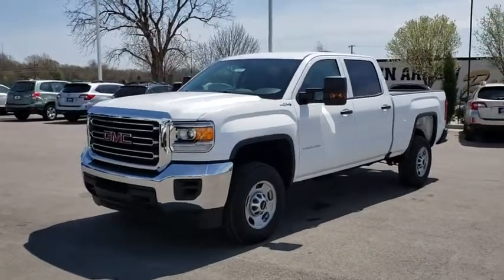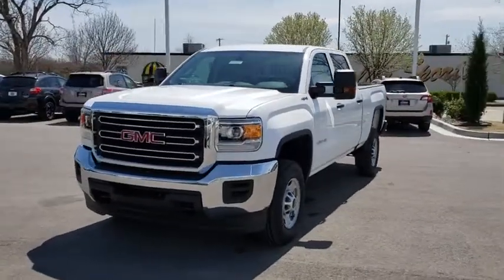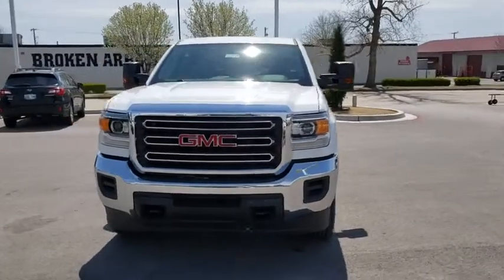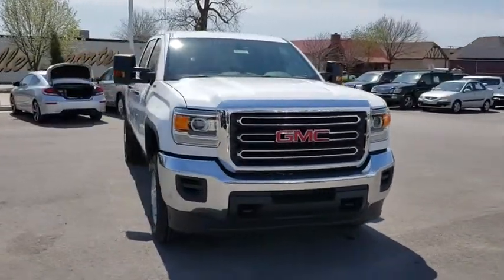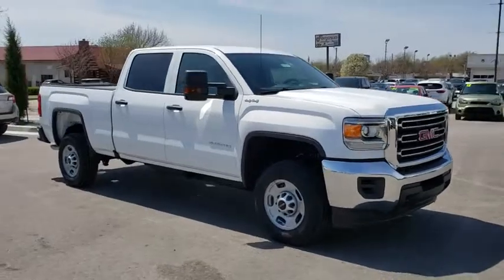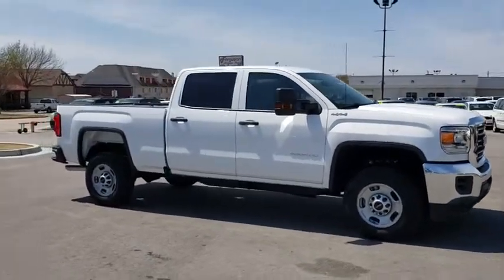2019 GMC Sierra 2500HD Tulsa, Broken Arrow, Owasso, Bixby, Green Country, OK G90662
2019 GMC Sierra 2500HD
2019 GMC Sierra 2500HD Base - Stock#: G90662 - VIN#: 1GT12NEG3KF236210

Ferguson Superstore
1601 N Elm Place

NUMBER 1 RATED GMC DEALER IN CUSTOMER SATISFACTION FOR SEVERAL REASONS, #1- OUR PRICING IS ALWAYS UPFRONT AND SIMPLE, #2 LARGEST SELECTION IN OKLAHOMA, #3 WE TAKE CARE OF YOU AFTER THE SALE.2019 GMC Sierra 2500HDFactory MSRP: $45,155 $5,808 off MSRP! Priced below KBB Fair Purchase Price!PRICING INCLUDES FERGUSON DISCOUNT AND ALL NATIONAL AND REGIONAL INCENTIVES! #1 VOLUME GMC DEALER IN OKLAHOMA! You pay the price listed plus a $379 documentation fee, less any extra incentives if available and/or applicable. Please call to check on availability. NO BROKERS OR DEALERS, PLEASE. Price includes: $500 - GM Bonus Cash Program. Exp. 04/30/2019 $1,500 - Exp. 04/30/2019, CP $1,500 - Exp. 04/30/2019, MUST FINANCE WITH GM FINANCIAL USING STANDARD RATES
GLASS  DEEP-TINTED,AUDIO SYSTEM  7 DIAGONAL COLOR TOUCH SCREEN WITH GMC INFOTAINMENT SYSTEM  AM/FM  with USB ports  auxiliary jack  Bluetooth streaming audio for music and most phones  Pandora Internet radio and voice command pass-through to phone (STD),SIERRA CONVENIENCE PACKAGE  includes (AQQ) Remote Keyless Entry  (A91) remote locking tailgate  (KI4) 110-volt AC power outlet  (UF2) LED cargo box lighting and (AKO) deep tinted glass; Crew Cab also includes (DL8) outside heated power-adjustable mirrors.,SUMMIT WHITE,LED LIGHTING  CARGO BOX WITH SWITCH ON CENTER SWITCH BANK,MIRROR  INSIDE REARVIEW AUTO-DIMMING,TRAILER BRAKE CONTROLLER  INTEGRATED,REAR AXLE  4.10 RATIO,POWER OUTLET  110-VOLT AC,REMOTE KEYLESS ENTRY,ENGINE  VORTEC 6.0L VARIABLE VALVE TIMING V8 SFI  E85-COMPATIBLE  FLEXFUEL  capable of running on unleaded or up to 85% ethanol (360 hp [268.4 kW] @ 5400 rpm  380 lb-ft of torque [515.0 N-m] @ 4200 rpm (STD),WORK TRUCK PREFERRED EQUIPMENT GROUP  includes standard equipment,WHEELS  17 (43.2 CM) STEEL  includes 17 x 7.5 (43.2 cm x 19.1 cm) steel spare wheel. (STD),TRANSMISSION  6-SPEED AUTOMATIC  HEAVY-DUTY  ELECTRONICALLY CONTROLLED  with overdrive and tow/haul mode. Includes Cruise Grade Braking and Powertrain Grade Braking (STD),BLACK MIRROR CAPS,REMOTE LOCKING TAILGATE,PAINT  SOLID,GVWR  9500 LBS. (4309 KG)  (STD),TRAILERING EQUIPMENT  Trailering hitch platform 2.5 with a 2.0 insert for HD  7-wire harness with independent fused trailering circuits mated to a 7-way sealed connector to hook up parking lamps  backup lamps  right and left turn signals  an electric brake lead  battery and a ground  The trailer connector also includes the 4-way for use on trailers without brakes - park  brake/turn lamps and includes (JL1) trailer brake controller.,WHEEL  17 X 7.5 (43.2 CM X 19.1 CM) FULL-SIZE  STEEL SPARE,SEATS  FRONT 40/20/40 SPLIT-BENCH  3-PASSENGER  DRIVER AND FRONT PASSENGER RECLINE  with outboard head restraints and center fold-down armrest with storage. Vinyl has fixed lumbar and cloth has manually adjustable driver lumbar. (STD),DARK ASH SEATS WITH JET BLACK INTERIOR ACCENTS  CLOTH SEAT TRIM,TIRES  LT245/75R17E ALL-SEASON  BLACKWALL  (STD),MIRRORS  OUTSIDE HEATED POWER-ADJUSTABLE VERTICAL CAMPER UPPER GLASS  MANUAL-FOLDING AND EXTENDING  BLACK.  Includes integrated turn signal indicators consisting of 51 square inch flat mirror surface positioned over a 24.5 square inch convex mirror surface with a common head and lower convex spotter glass (convex glass is not heated and not power adjustable) and addition of Auxiliary cargo lamp for backing up (helps to see trailer when backing up with a trailer) and amber auxiliary clearance lamp and includes (DD8) auto-dimming inside rearview mirror.),Locking/Limited Slip Differential,Four Wheel Drive,Tow Hooks,Power Steering,ABS,4-Wheel Disc Brakes,Steel Wheels,Tires - Front All-Season,Tires - Rear All-Season,HID headlights,AM/FM Stereo,MP3 Player,Bluetooth Connection,Auxiliary Audio Input,Split Bench Seat,Driver Adjustable Lumbar,Cloth Seats,Pass-Through Rear Seat,Rear Bench Seat,Adjustable Steering Wheel,Power Windows,Power Door Locks,Cruise Control,A/C,Traction Control,Stability Control,Daytime Running Lights,Driver Air Bag,Passenger Air Bag,Front Side Air Bag,Front Head Air Bag,Rear Head Air Bag,Back-Up Camera,Tire Pressure Monitor